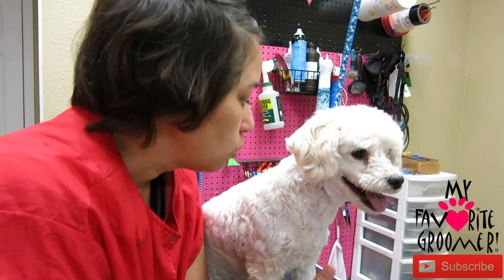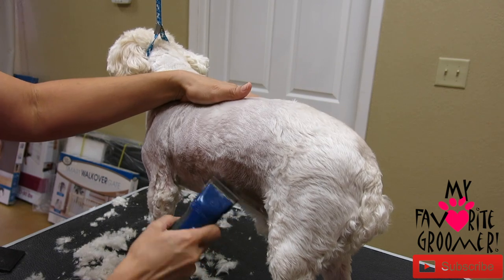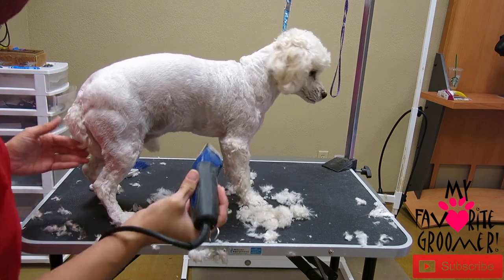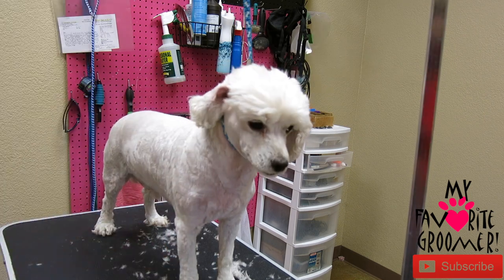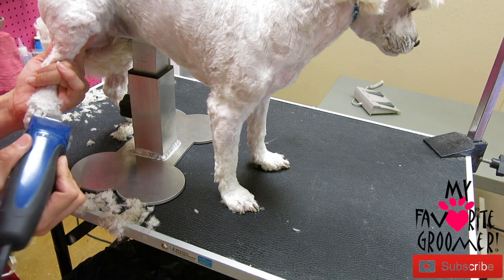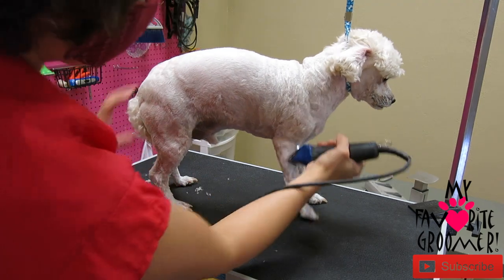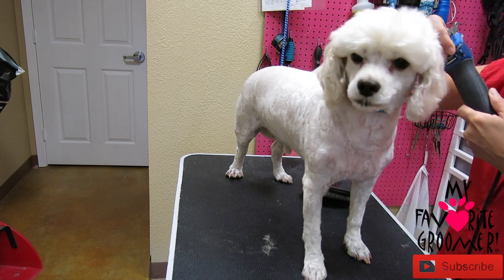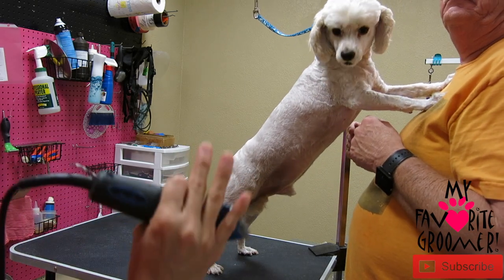How to Groom a Poodle Full Groom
or by emailing me exactly what you're needing and I'll build your order personally